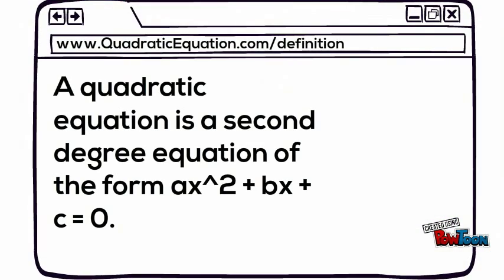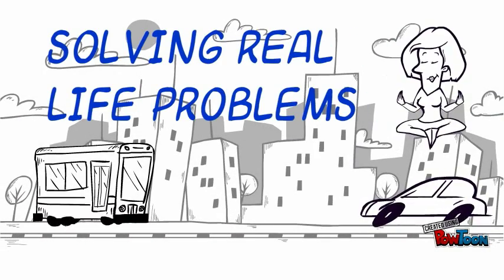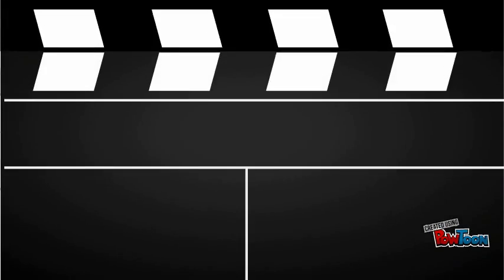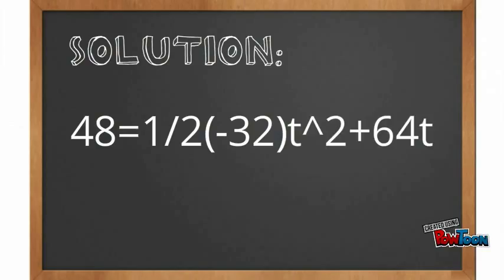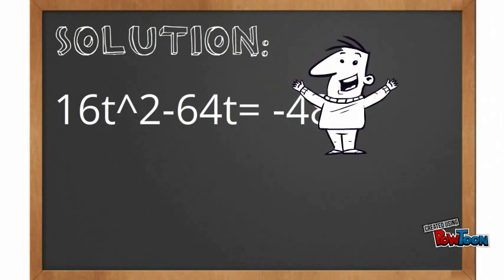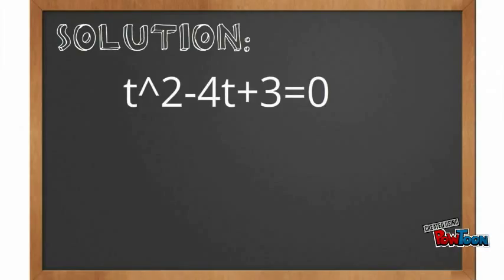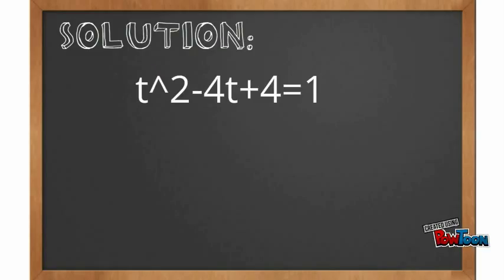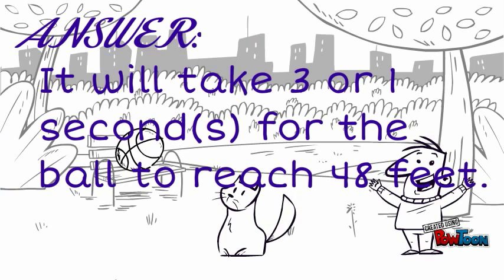Quadratic Equations Tutorial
LS 202 Math Scaffold about Quadratic Equations Ms. Teng Marquez by Alvarez, Kaye and company-- Created using PowToon -- Free sign up -- Create animated videos and animated presentations for free.  PowToon is a free tool that allows you to develop cool animated clips and animated presentations for your website, office meeting, sales pitch, nonprofit fundraiser, product launch, video resume, or anything else you could use an animated explainer video. PowToon's animation templates help you create animated presentations and animated explainer videos from scratch.  Anyone can produce awesome animations quickly with PowToon, without the cost or hassle other professional animation services require.